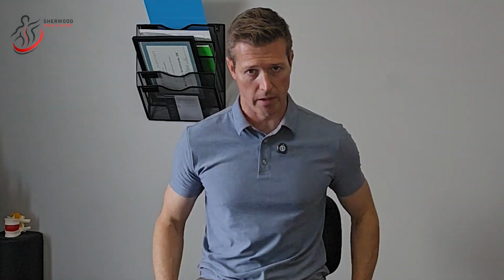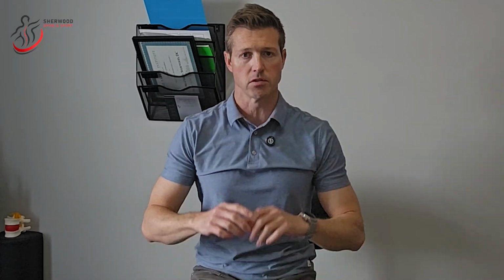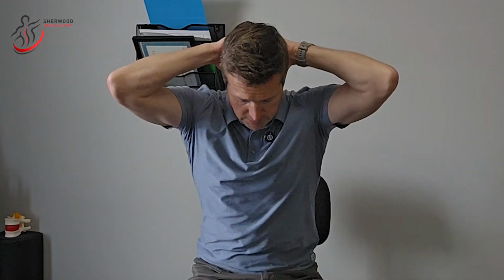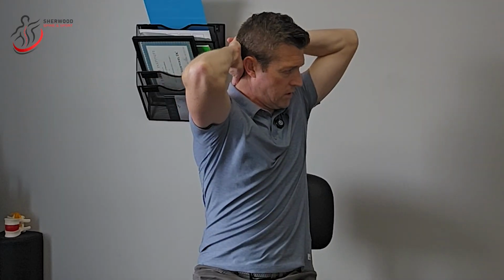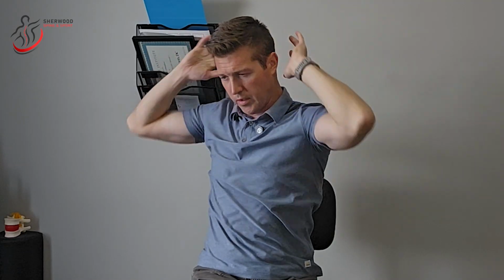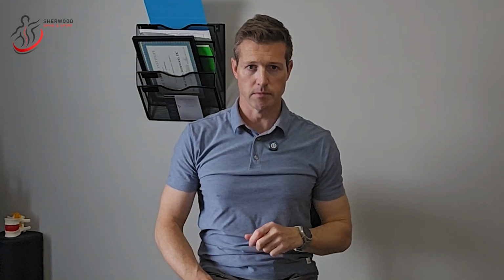Most Common Cause of Lower Back Pain from Golfing : Reverse Spine Angle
If you’re a golfer dealing with lower back pain, your swing mechanics may be playing a bigger role than you realize. One of the most common movement patterns linked to golf-related back discomfort is something called a “reverse spine angle.” While it may sound technical, it’s actually a very common issue that can place unnecessary stress on the lower back during the backswing.
A reverse spine angle happens when the upper body leans toward the target at the top of the backswing instead of staying centered or slightly tilted away. This creates extra compression and strain on the lower spine, especially when repeated over the course of a round or practice session. Many golfers don’t even realize they’re doing it until pain begins to interfere with performance.
The good news is that this movement pattern is often correctable. In some cases, it’s simply a matter of improving body awareness and mechanics. In others, the issue may stem from limitations in mobility that force the body to compensate during the swing.
Two of the biggest contributors are limited hip mobility and stiffness through the thoracic spine, which is the middle portion of the back. The thoracic spine is designed to rotate efficiently, but long hours spent sitting, working at a desk, or poor posture habits can make it increasingly stiff over time. When that rotation becomes restricted, the body finds another way to create movement — often by leaning or side bending through the lower back.
That compensation can lead to the reverse spine angle and increase the likelihood of pain, tightness, and even injury. Improving rotational mobility through the upper back can help golfers move more freely, create a smoother backswing, and reduce stress on the lumbar spine.
In the attached video, you’ll learn more about how thoracic mobility affects your golf swing and why improving rotation can make such a significant difference in both comfort and performance. The exercise demonstrated is simple, effective, and designed to help golfers move better without overcomplicating their routine.
If your back feels tight during your swing or sore after a round, this is definitely a video worth watching. Better mobility often leads to better mechanics — and better mechanics can help keep you on the course longer and feeling stronger.